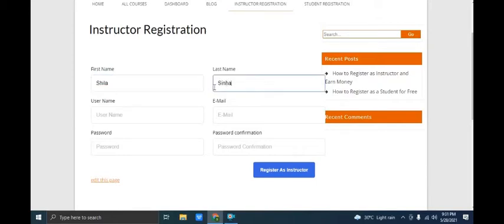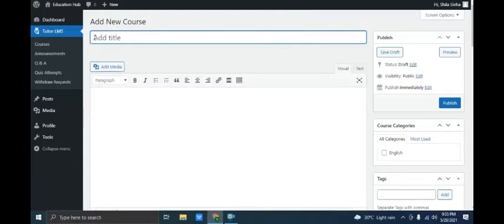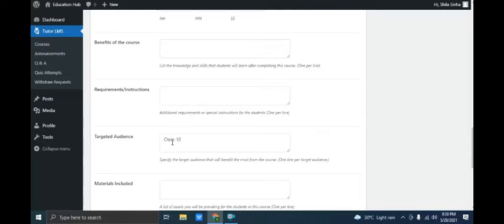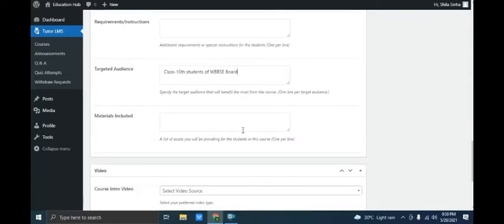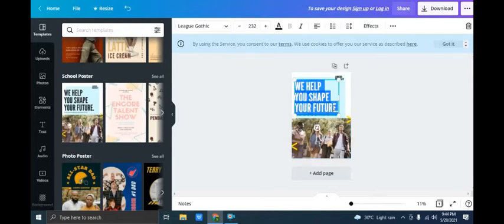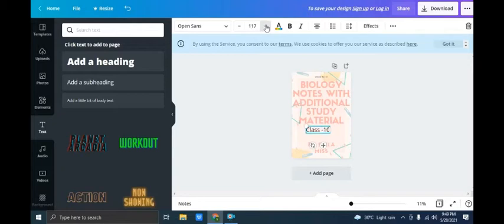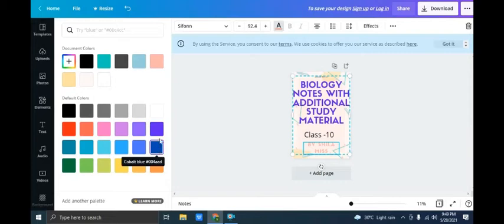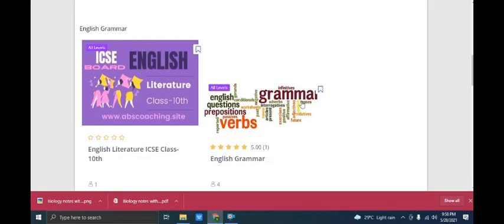Instructor's Registration ‐How to do registration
In this video the process of instructor registration is told where you can register as an instructor for free, put your courses and earn from being an online teacher.